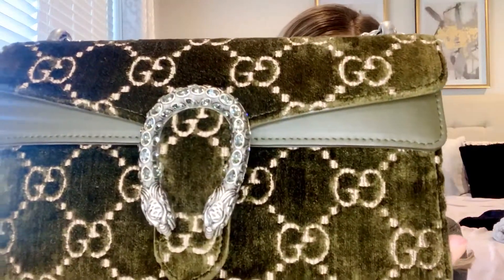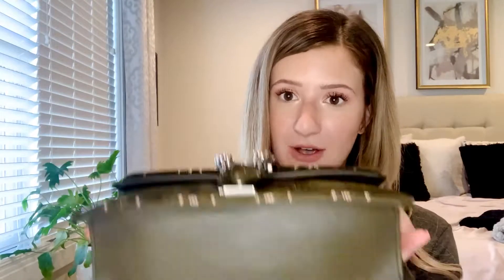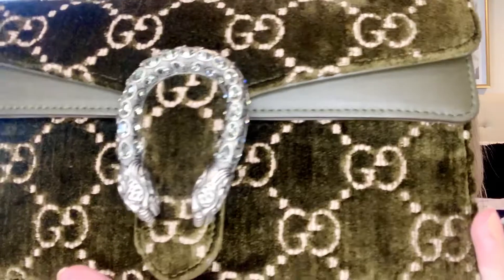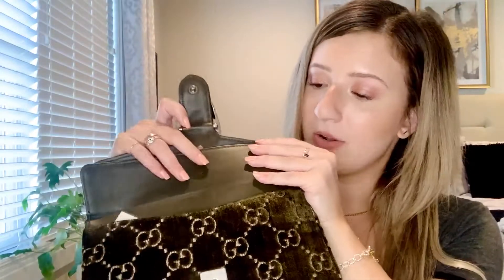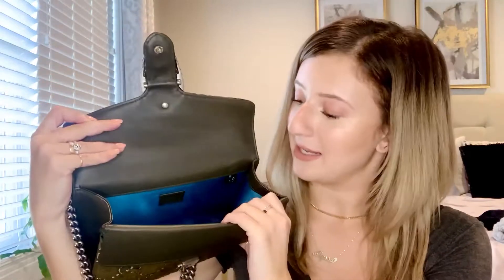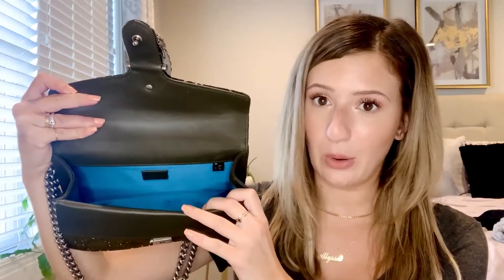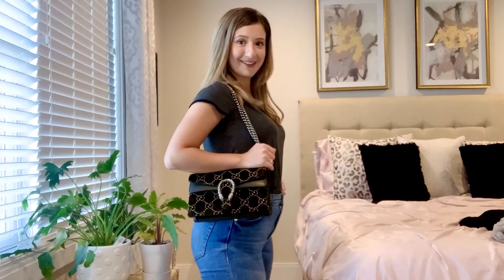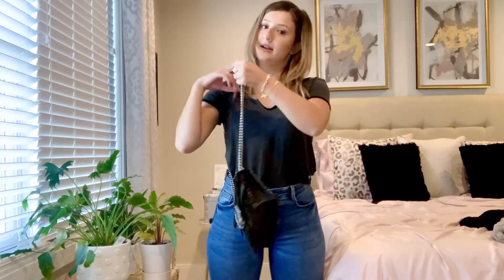Gucci Velvet Dionysus Handbag Review!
Reviewing the newest handbag in my collection, the Gucci Dionysus in the size small, in the beautiful olive green color! Picked this up preloved from Tradesy.

Other Variations--